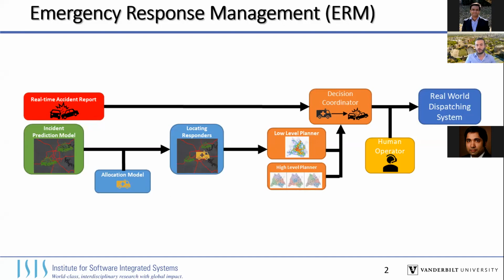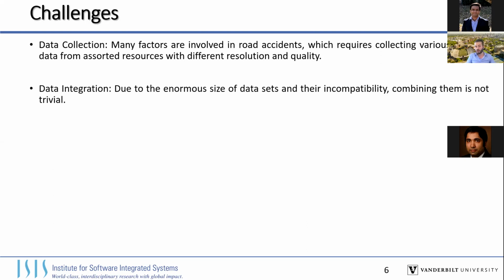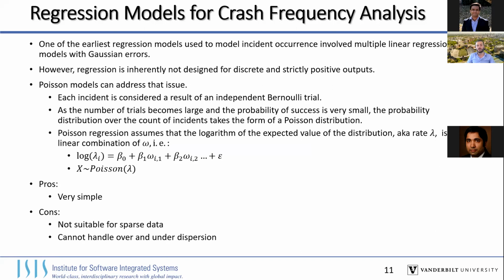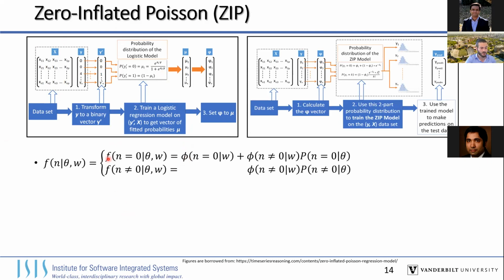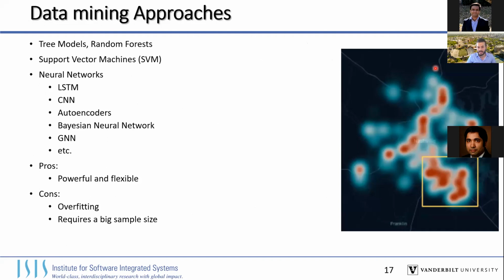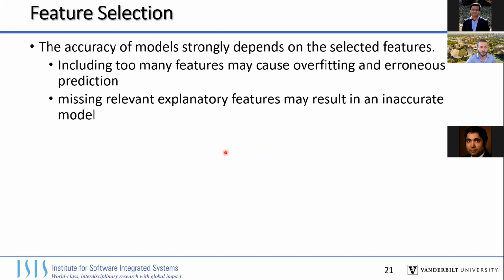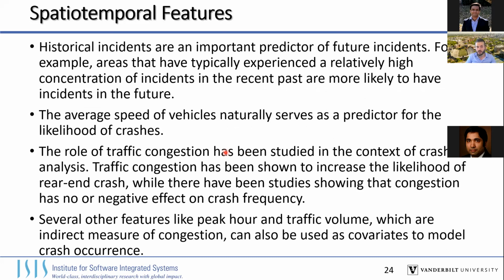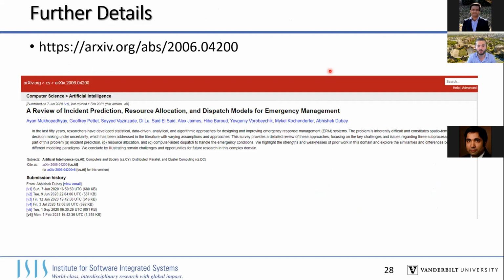2 Forecasting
Introduction to data-driven learning. Description of challenges like learning under sparsity. The talk shows how synthetic resampling, clustering, statistical and algorithmic approaches to learning, and inference can help emergency response. The talk also discusses the robustness of learning in the context of game-theoretic scenarios.
(NSF 1640624)